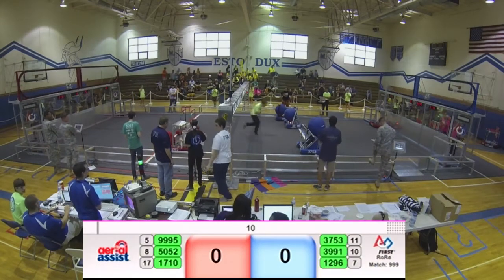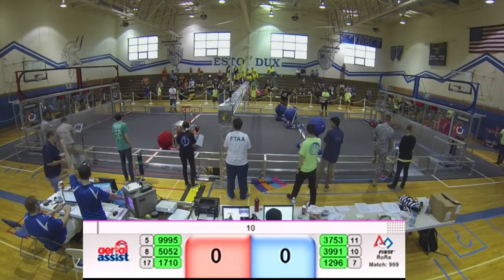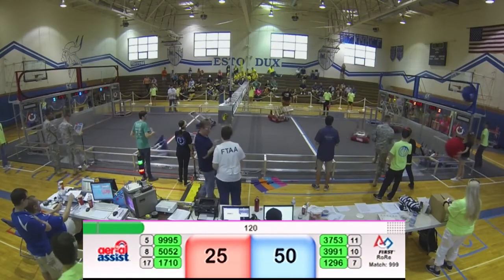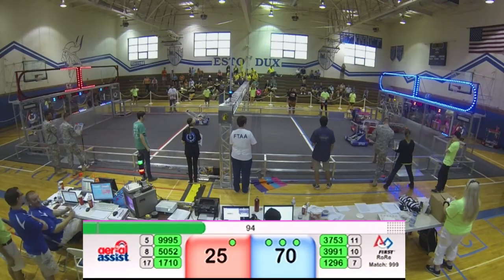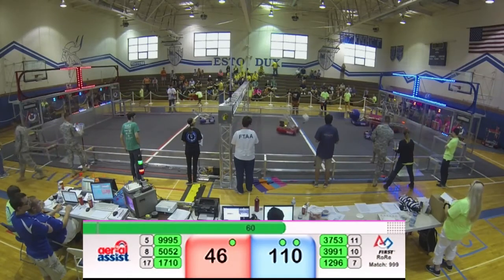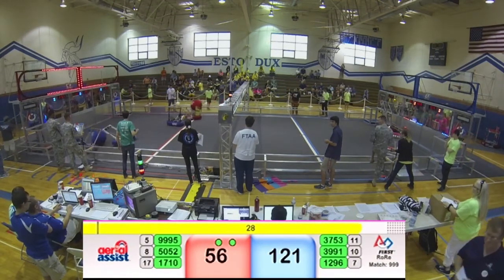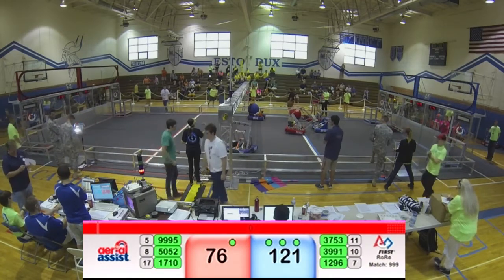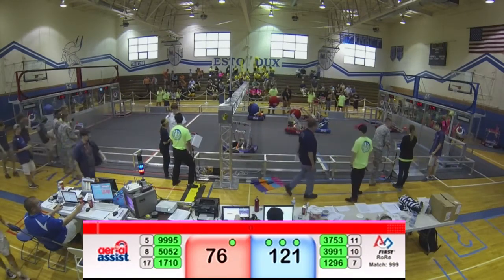QF 2-1 - RoboReboot 2014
qf 2-1 RED - #9995 #5052 #1710 BLUE - #1296 #3991 #3753 RED SCORE: 76 BLUE SCORE: 121